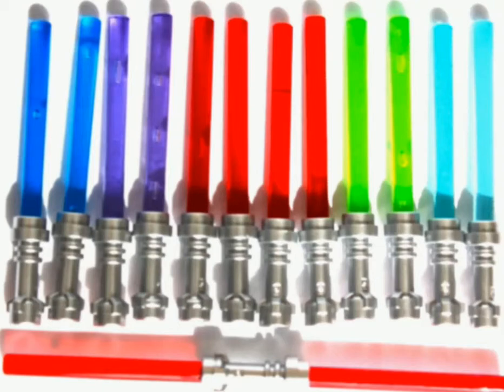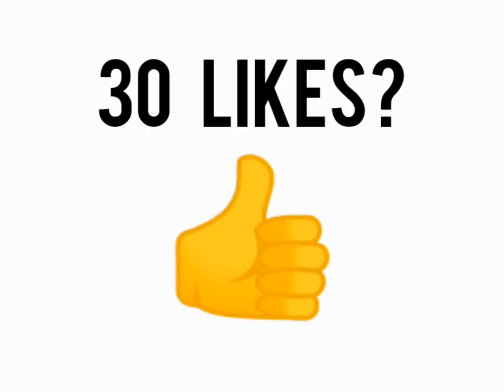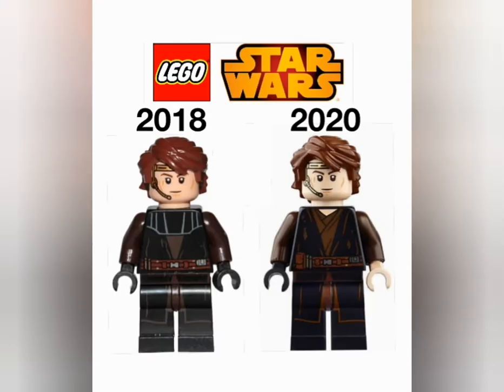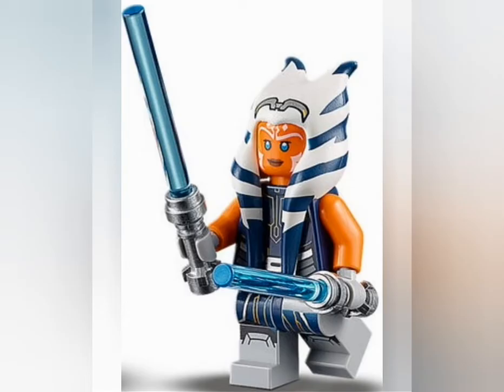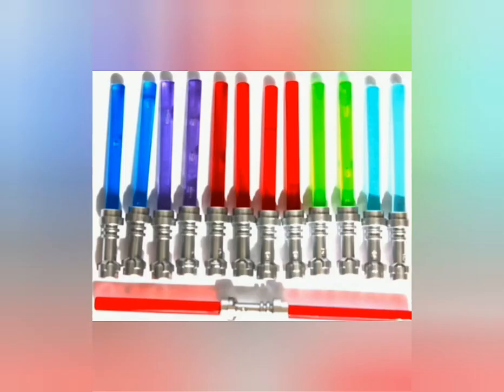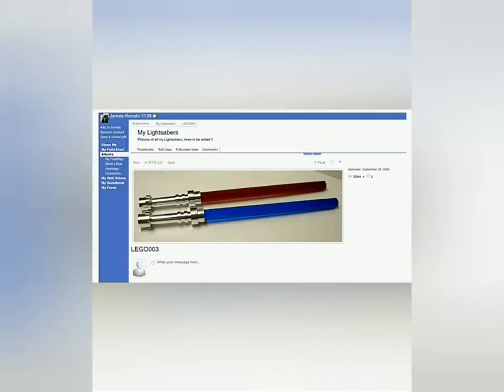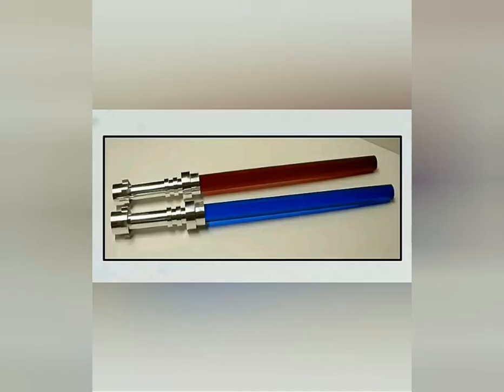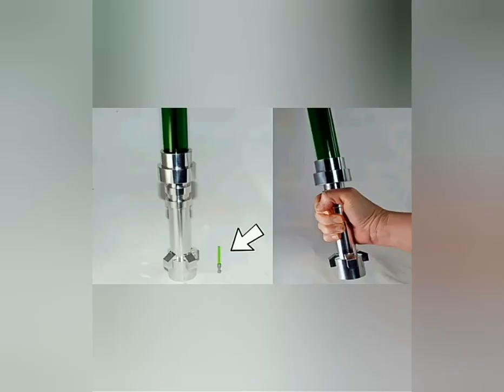3D PRINTED LIFE-SIZE LEGO LIGHTSABER! Lego Star Wars In Real Life!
LIFE-SIZE LEGO LIGHTSABER! Lego Star Wars In Real Life!

This is a life size lego light saber that I found. It was made in 2006 and is about 40 times bigger than a regular lego star wars lightsaber!
3D printed lego piece

Inspired by: BrickBros Productions